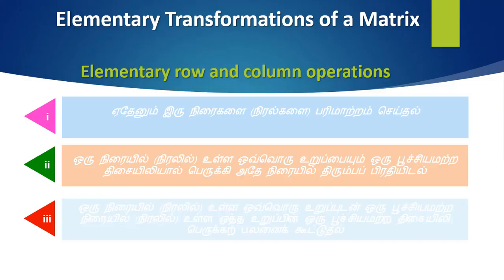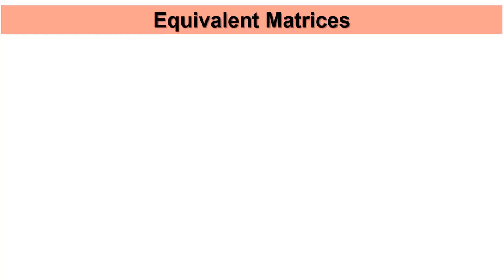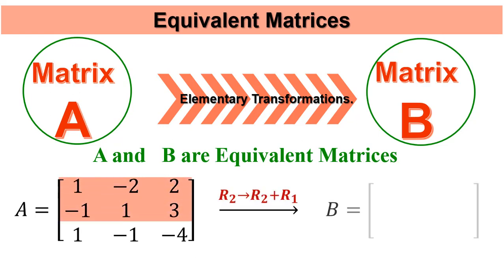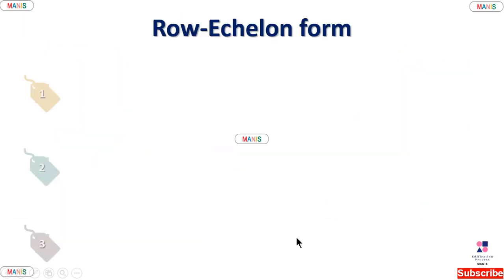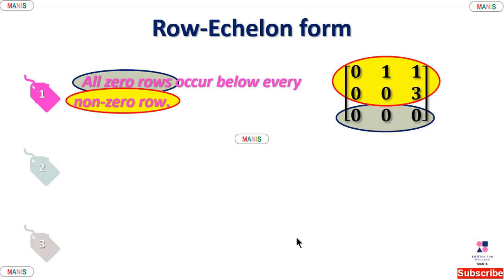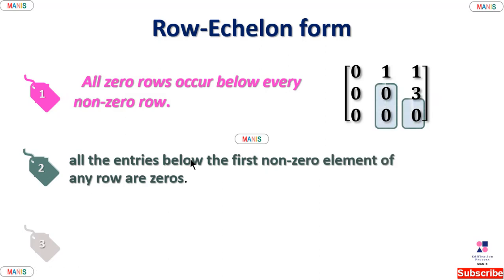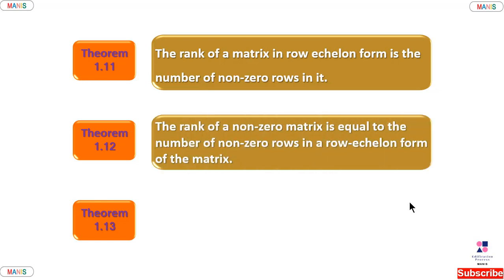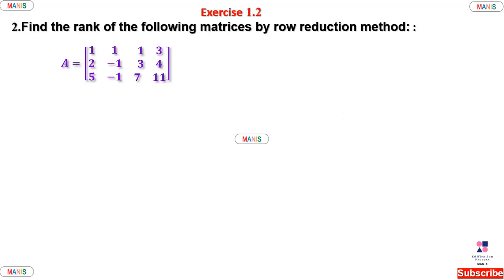Rank of a Matrix|TN HSC |CLASS 12|EXERCISE 1.2|Q.NO 2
Step by step explanation with concepts
Learn with Animation